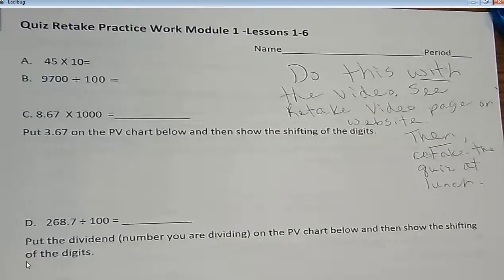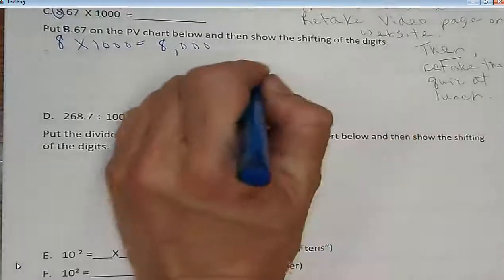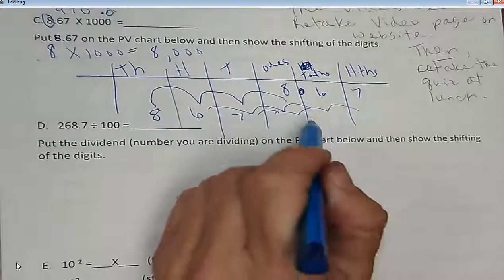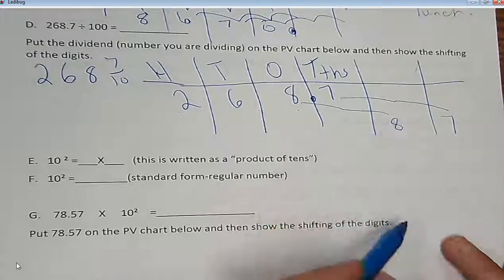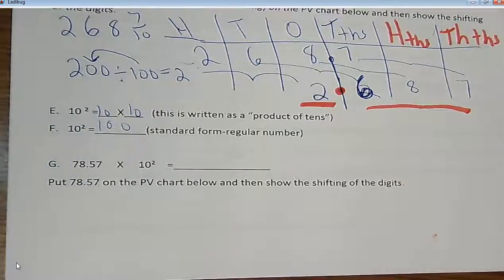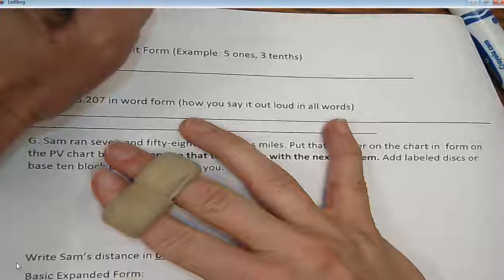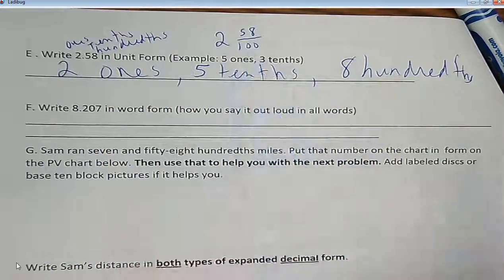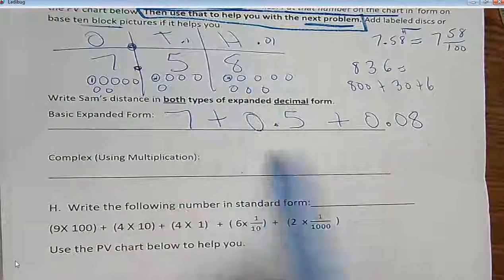Module 1, Lesson 1 6 Quiz Retake Practice